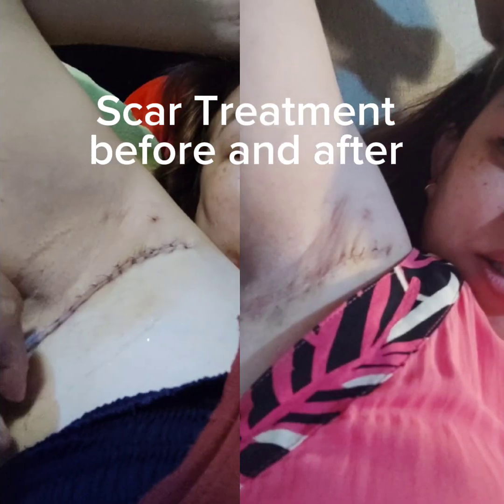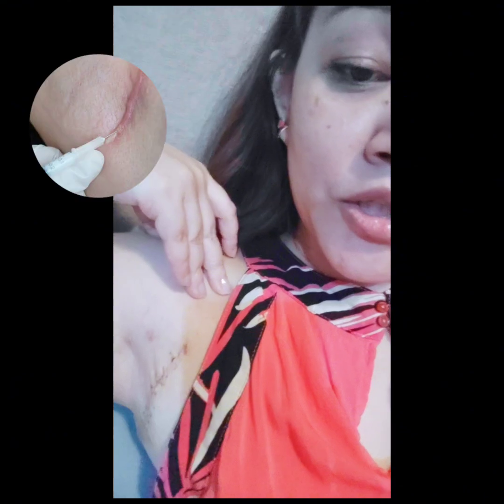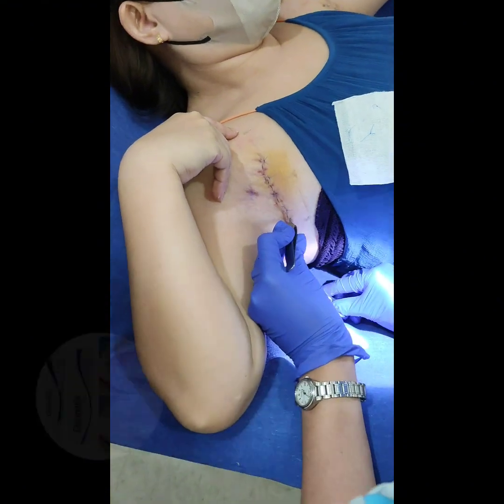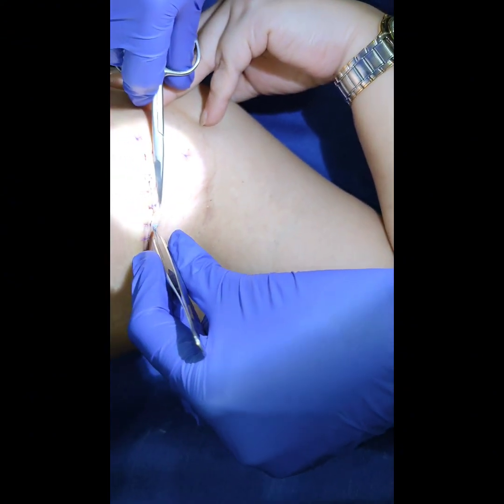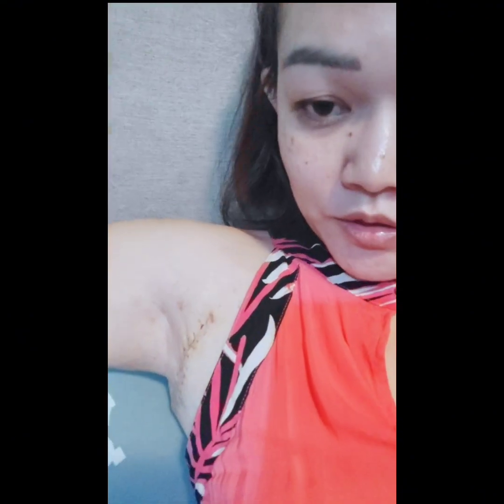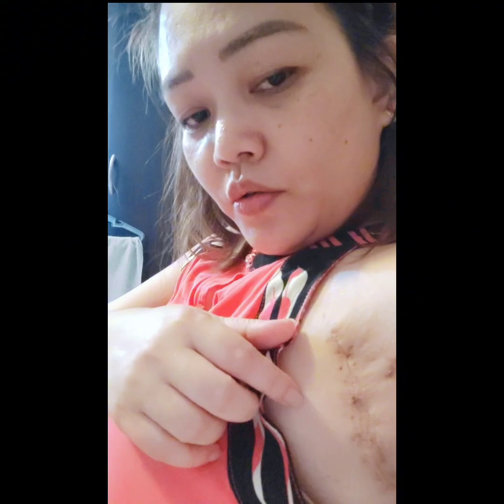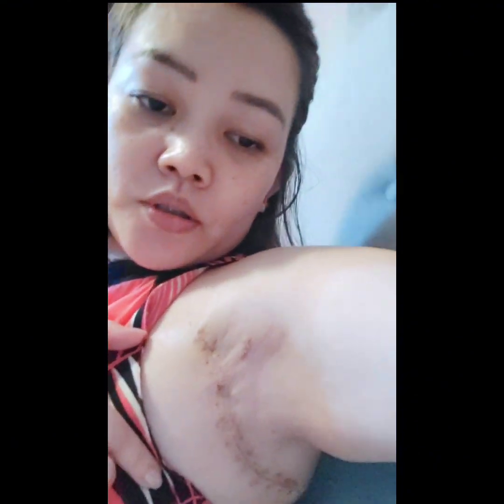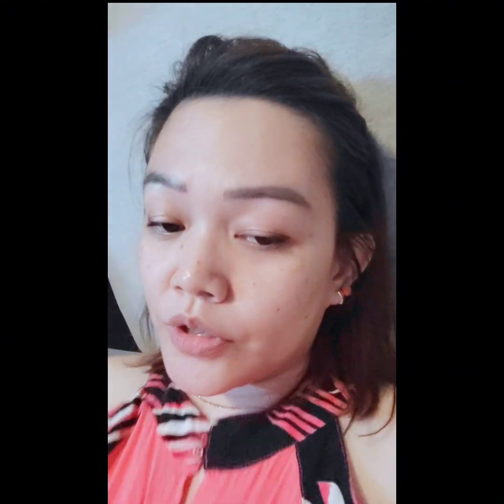Kilikili Problems. 2 weeks Post-Op Vlog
In this vlog, join me on my journey of scar management after my second axillary breast removal. I'll be sharing how steroid injections transformed my hypertrophic scar into a flatter, more manageable one within just 10 days post-op.

Proven pampaputi ng kilikili.

Having experienced hypertrophic scarring from previous surgeries, I anticipated long scars in my underarms. However, I'm thrilled to reveal that scar management techniques have enabled me to minimize their appearance.

I don't mention the doctor's name because he requested not to. He is a cosmetic or plastic surgeon in the city. I am Cebu-based.

scars treatment
scars management
transformative scars management
steroids treatment
scars removal
armpit fat removal
armpit liposuction
cautery surgery
how to flatten scars
how to minimize scars after surgery
post-op vlog
Wound care at homeAfter surgery stitches care
Wound dressing
Scar removal cream